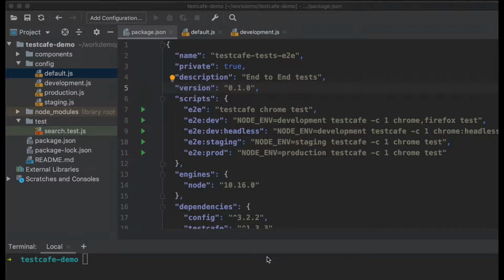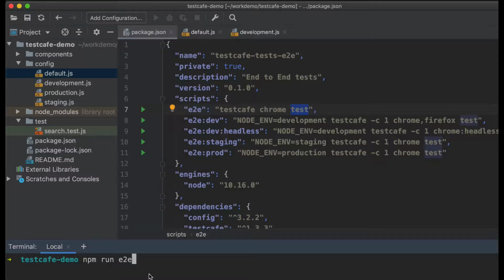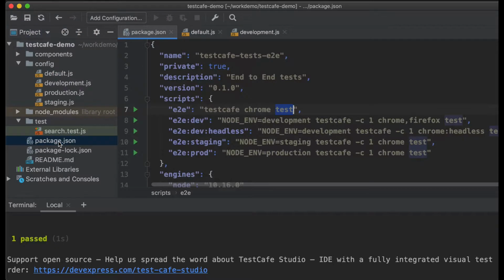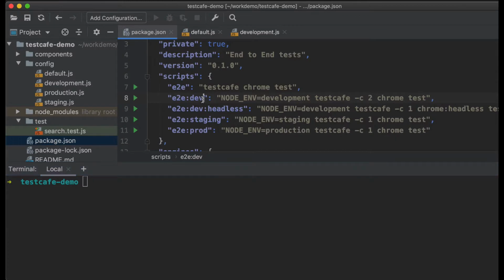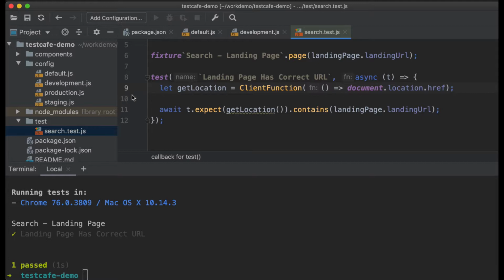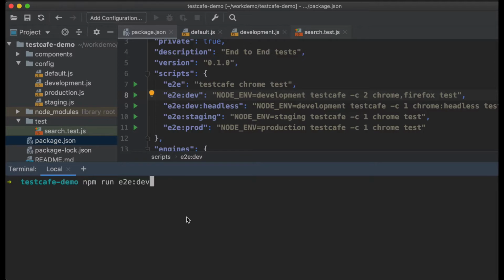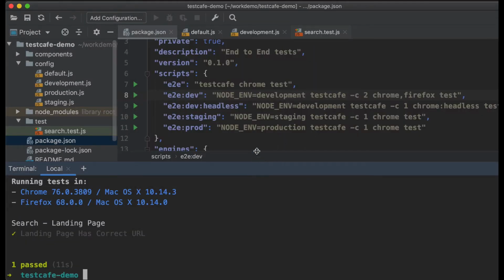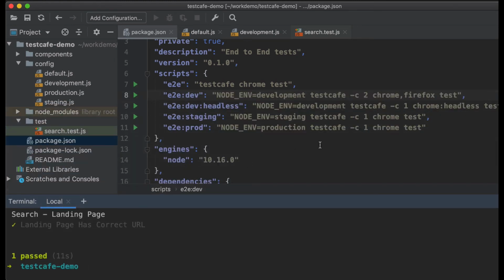TestCafe Concurrent Test Execution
Learn about Parallel Tests and Concurrency in TestCafe with Bogdan V.